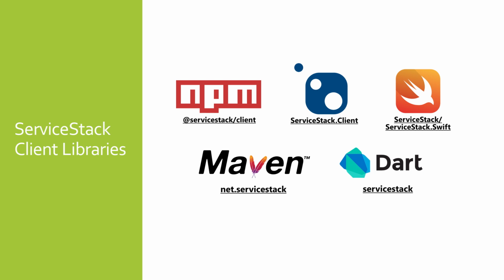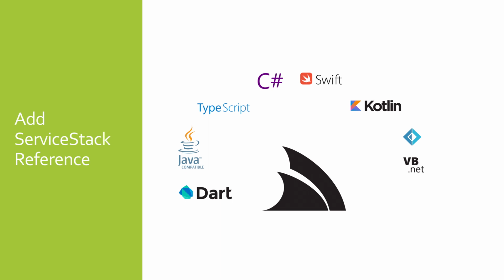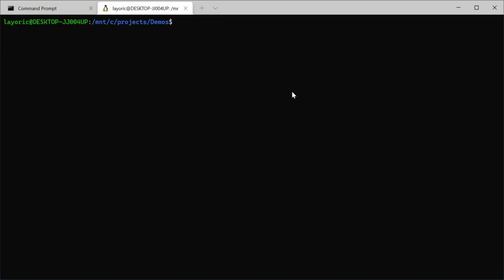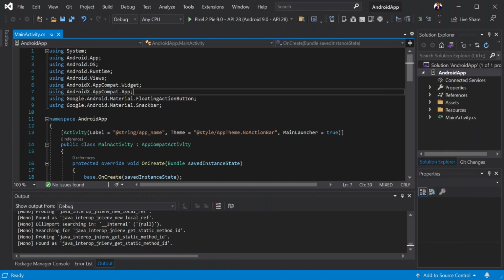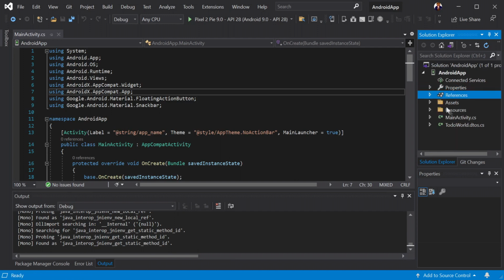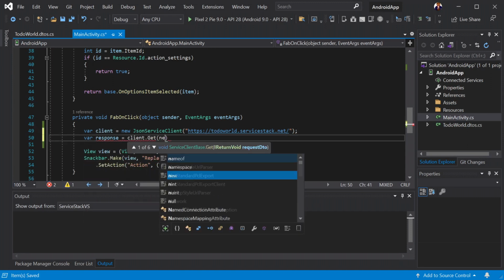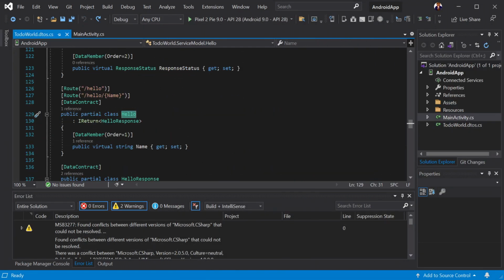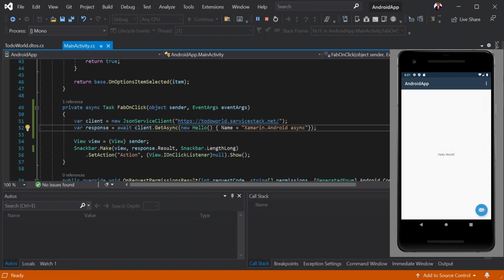Call end-to-end typed C# .NET 5 Web APIs from Xamarin.Android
The ServiceStack framework and its Add ServiceStack Reference tool are not limited to just desktop .NET applications - they can also be used in mobile applications built with Xamarin.Android.

Xamarin.Android is a platform that allows developers to build native Android applications using C# and the .NET framework. Xamarin.Android includes support for the ServiceStack framework, which means you can use the Add ServiceStack Reference tool to generate a client library for consuming ServiceStack services from your mobile application.

Using the ServiceStack framework and Add ServiceStack Reference tool in your Xamarin.Android application can simplify the process of consuming web services, by generating a smart, generic client library that provides a simple API for accessing your services. This can save you time and effort, and help you to build better mobile applications more quickly.